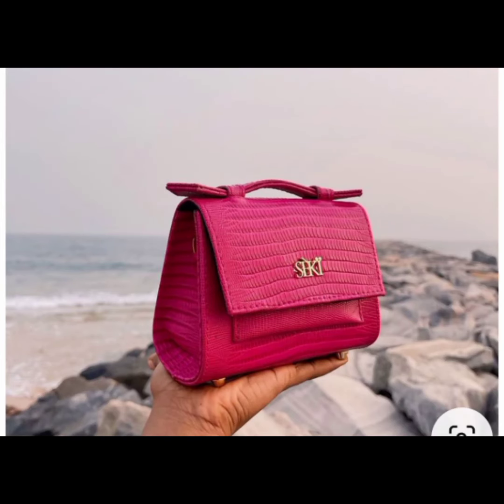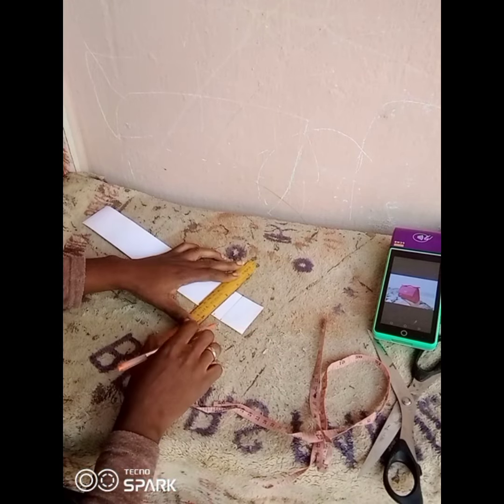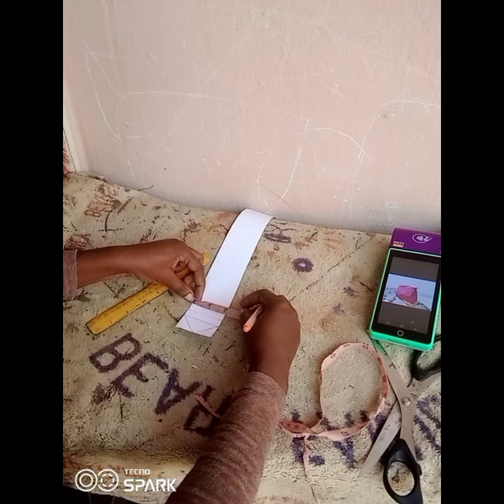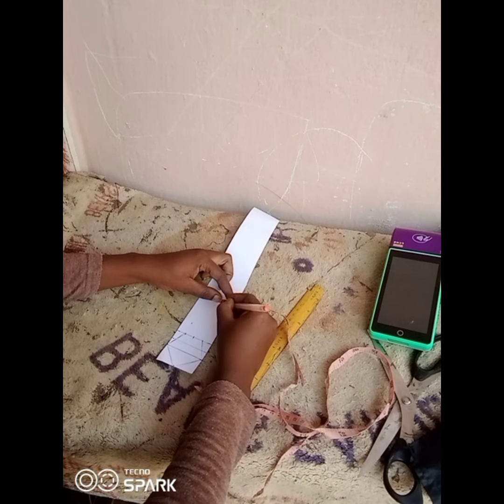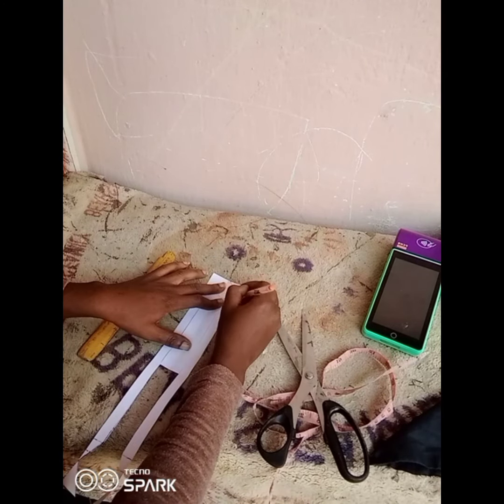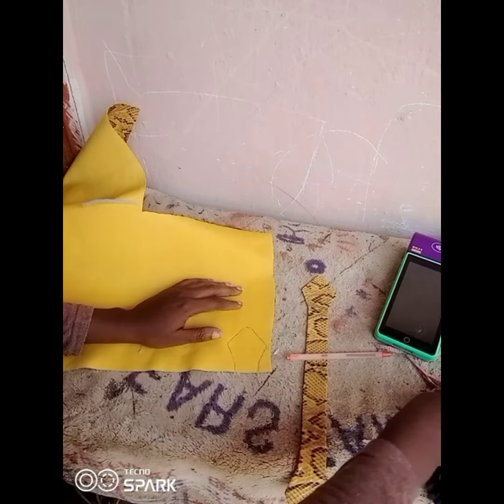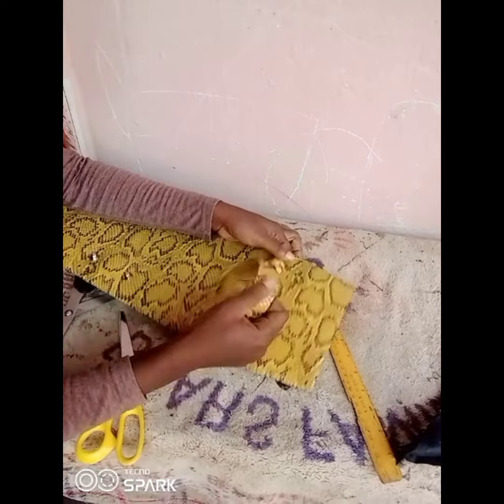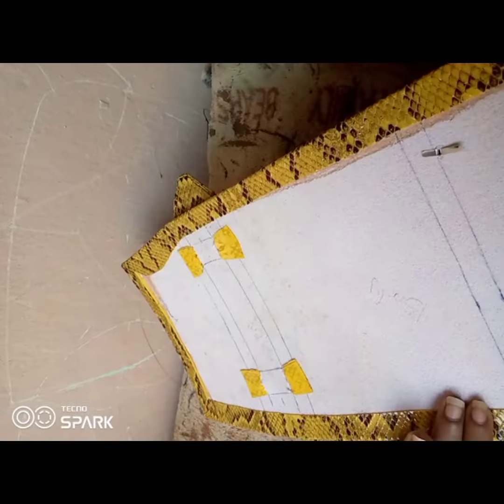diy handle tutorial/how to make this gorgeous bag handle/ step by step guide.